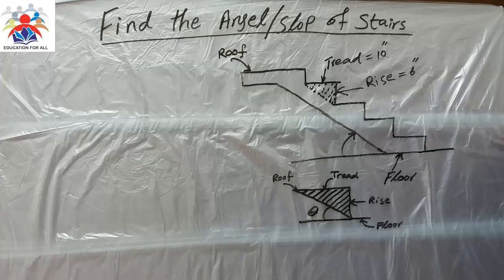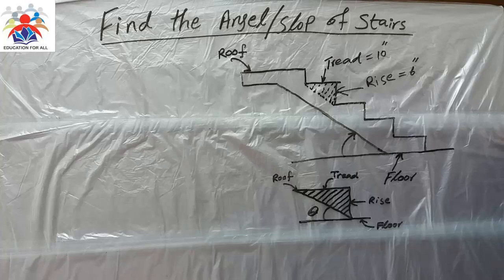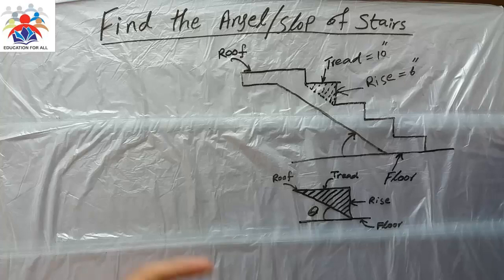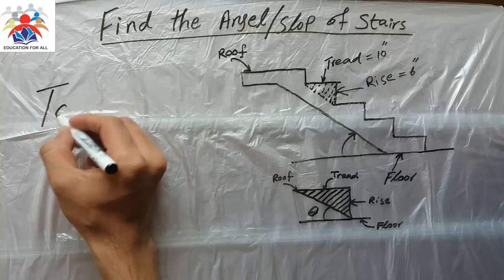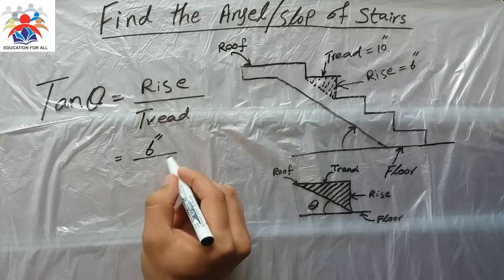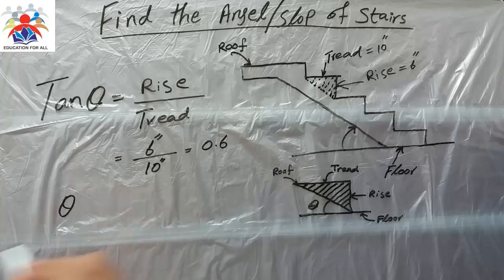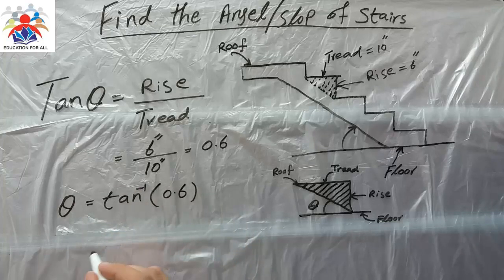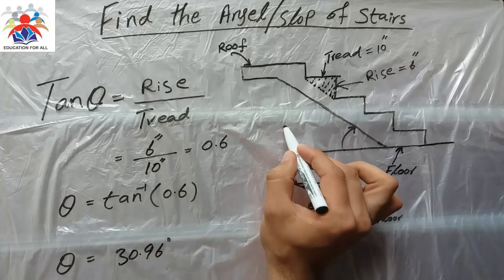Angle of the Stairs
In this video it is explained how to calculate the slope/angel of the staircase. In order to calculate the angle Tan theta is used as Tan theta is equal to opposite dived by adjacent by use Tan theta the angle of the stairs is calculated. In order to understand properly watch the video till end.